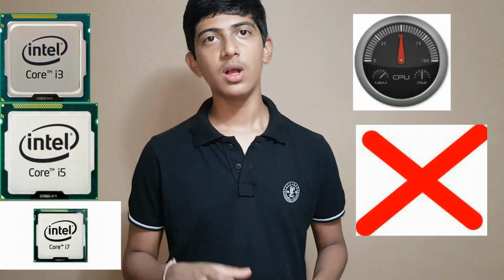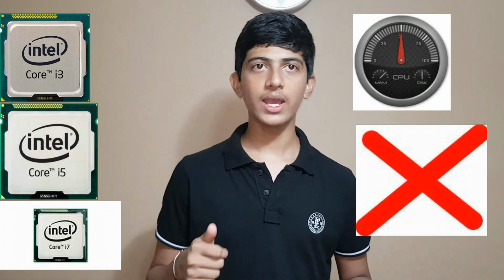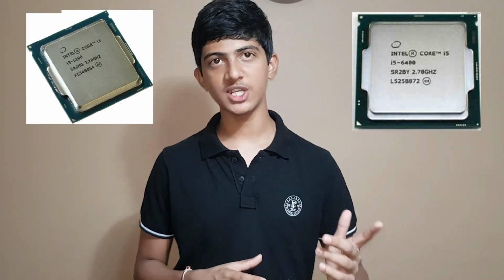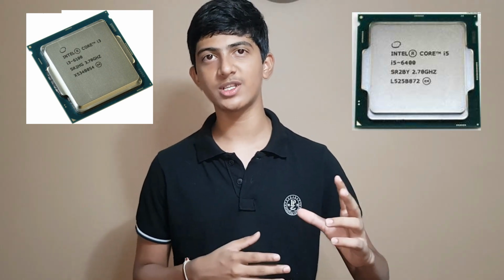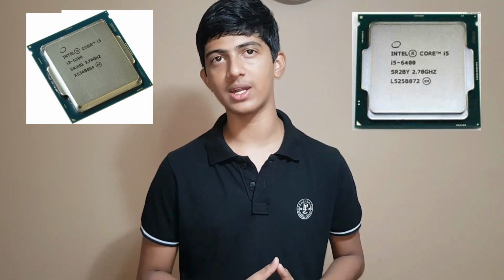i3 vs i5 vs i7 Which Processor you need ?